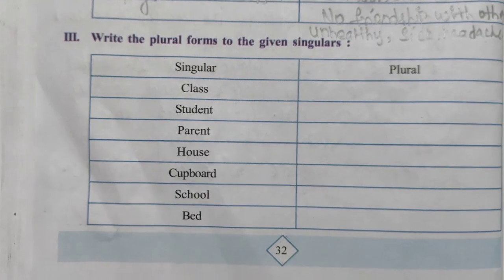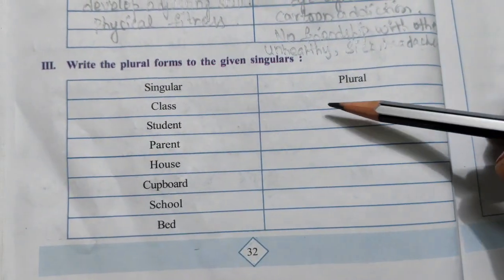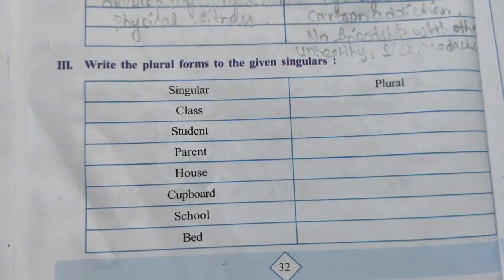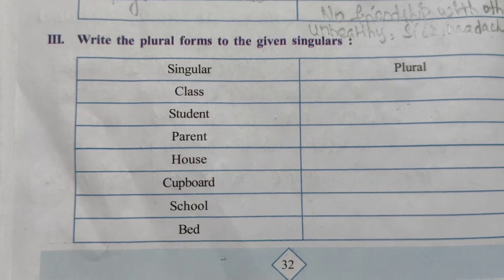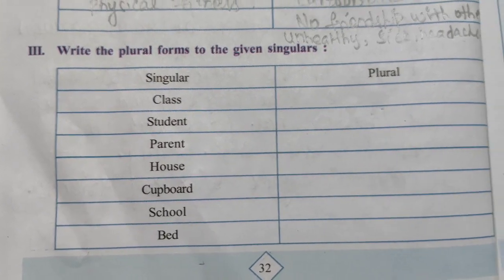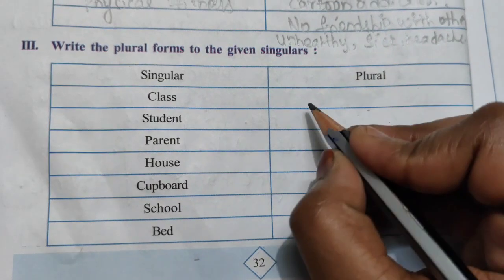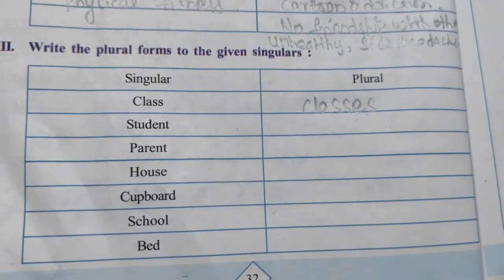FLN Bridging Gap Activity English Class5 pic 4👆 ws 2 || Explanation & answers